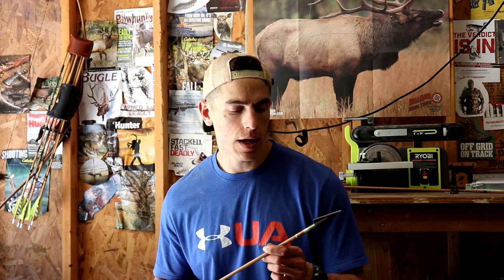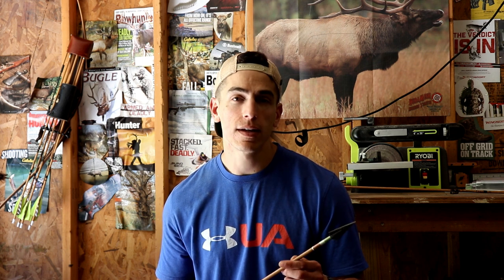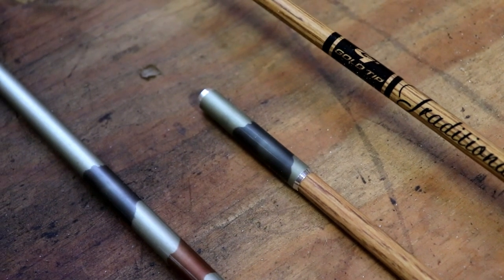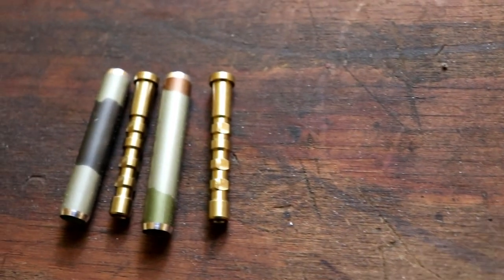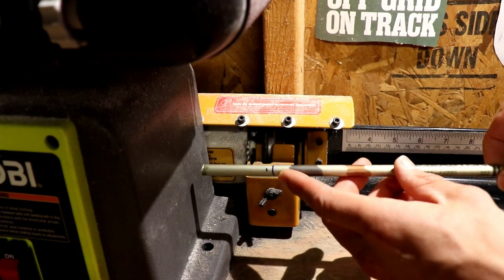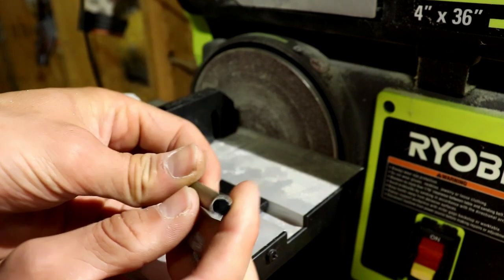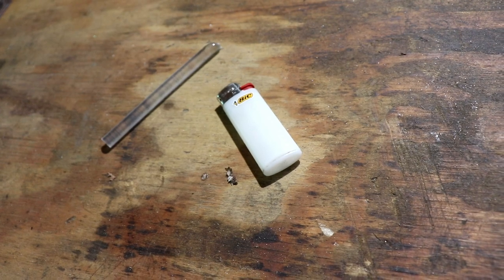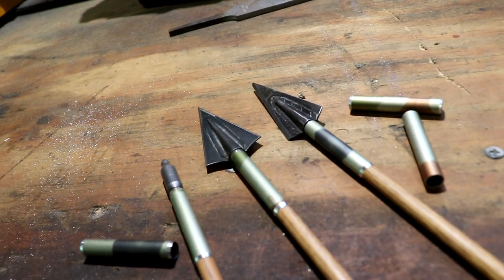BOMBPROOF CARBONS // DIY Aluminum Footers for Maximum Structural Integrity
Looking to increase the structural integrity of your carbon arrows without dropping dime on pricey inserts/footers? Give this a shot!